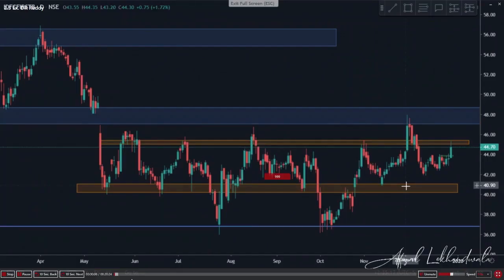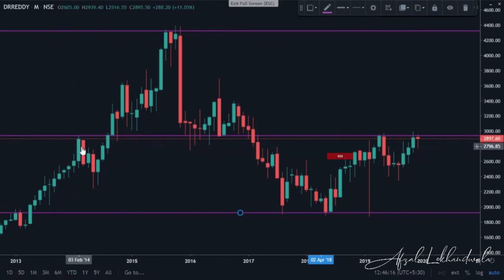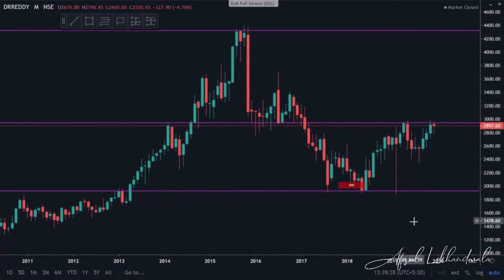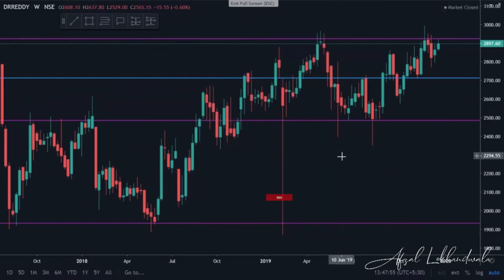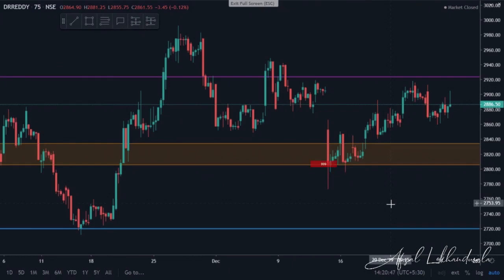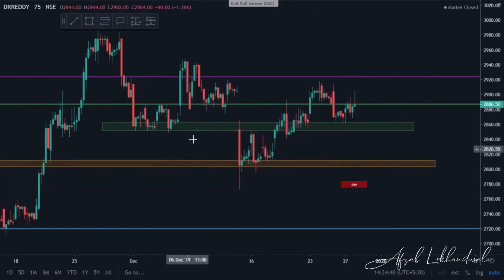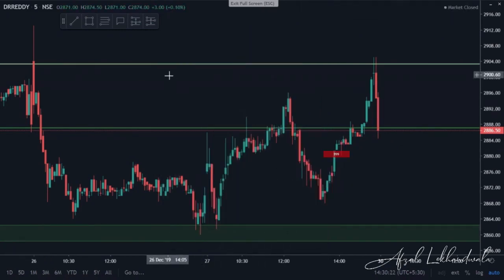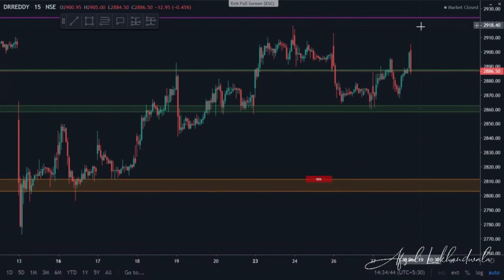2 3 Ex DR Reddy